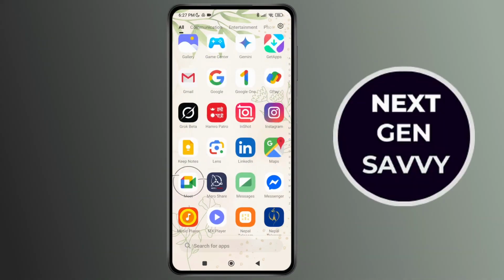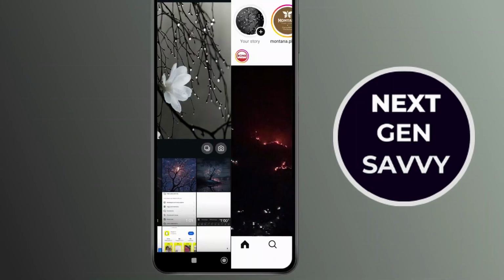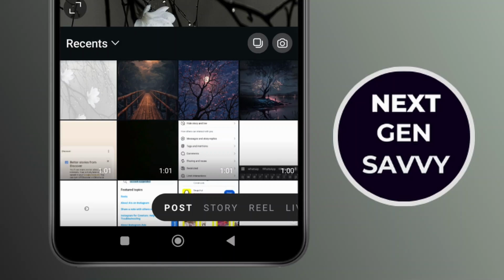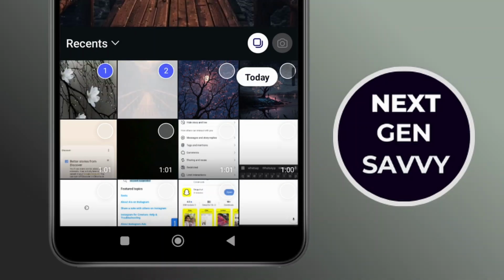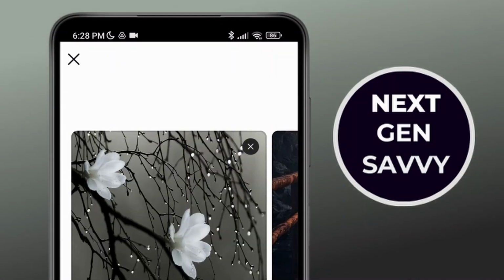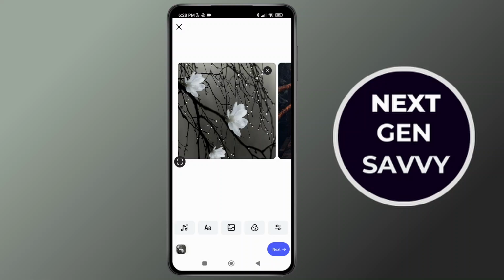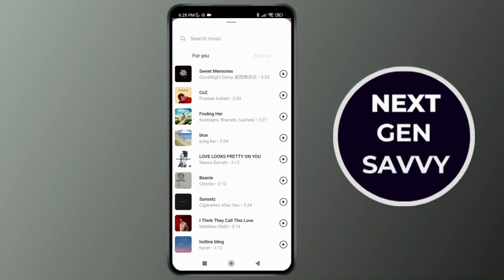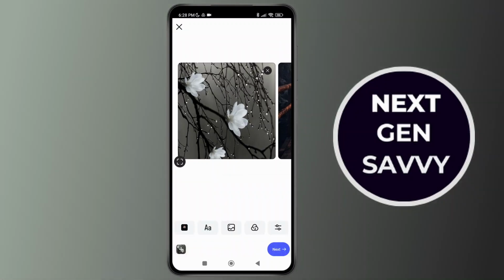How To Add Music To Instagram Post With Multiple Photos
Welcome to our step-by-step guide on "How To Add Music To Instagram Post With Multiple Photos"! If you're looking to enhance your Instagram carousel posts by adding music, this video is just what you need. Whether you’re sharing memories, promoting a product, or creating a mood, adding music to your Instagram photo posts can make them stand out. We’ll walk you through the latest features in the Instagram app and show you exactly how to add music to posts with multiple photos — no third-party apps needed!

Can you add music to Instagram carousel posts?

How to add audio to Instagram multiple photo posts

Why the music option is missing and how to fix it

How to use Instagram’s built-in music feature for photo posts

Tips for choosing the right track for your post